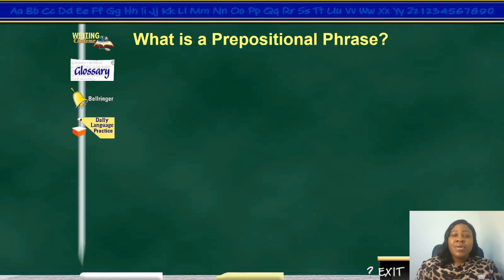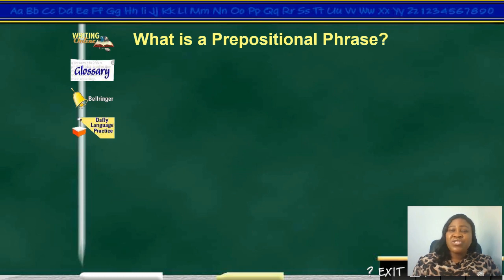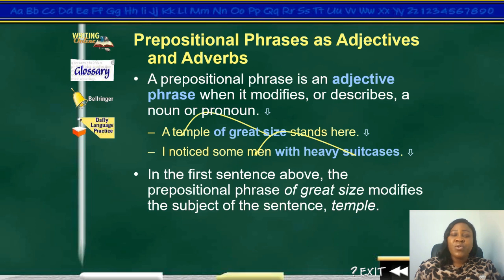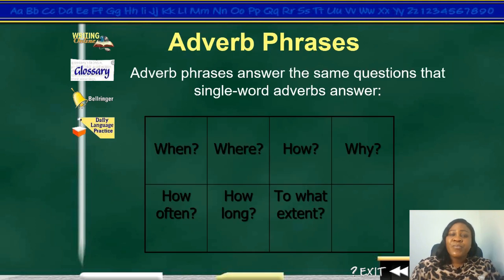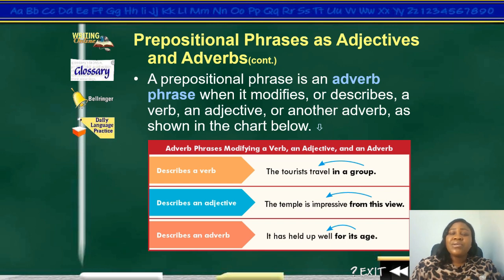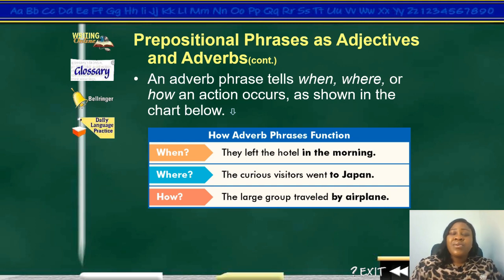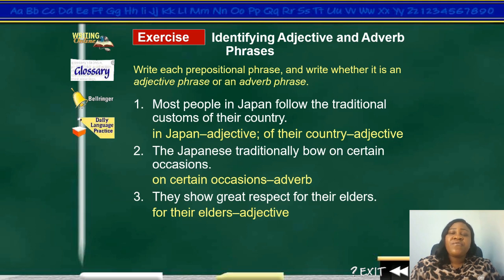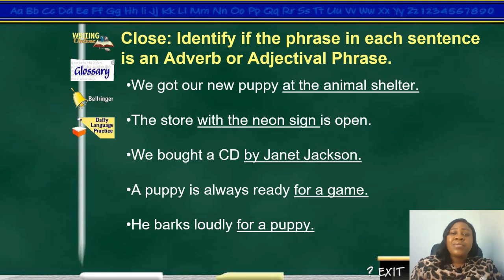Prepositional Phrases/Adjective & Adverb Phrases/English Grammar.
Hello learners!
This lesson will help you to differentiate between Adjective and Adverb Phrases and also note that Prepositional phrases that modify nouns or pronouns function as Adjective phrases while Prepositional phrases that modify verbs, adjectives or another adverb function as Adverb phrases. Watch the complete lesson to master it!

English with Gift is an Education Channel that will help you to improve your English skills.

Watch my lesson on Types of sentences categorized by structure

 • SIMPLE, COMPOUND,...

➜ PARTS OF SPEECH (Verb, Noun, Adjective, Adverb etc.):

➜ NOUNS - English Grammar - What is a NOUN? Types of Nouns - Common, Proper-Examples of Nouns

 • NOUNS - English G...
➜ SIMPLE, COMPOUND, & COMPLEX SENTENCES with Examples: Grammar: Sentence Clause Structure :

 • SIMPLE, COMPOUND,...
➜ DIFFERENT WAYS TO RESPOND TO THANK YOU!:

 • DIFFERENT WAYS TO...
➜ 50 Most commonly used words in English.:

 • 50 Most commonly ...
➜10 common mistakes in English Grammar

 • 10 COMMONMISTAKESE...
➜PHRASES AND CLAUSES

 • PHRASE vs. CLAUSE...

Watch my Youtube channel trailer on English with Gift

.EDUCATION.

.EDUCATION.